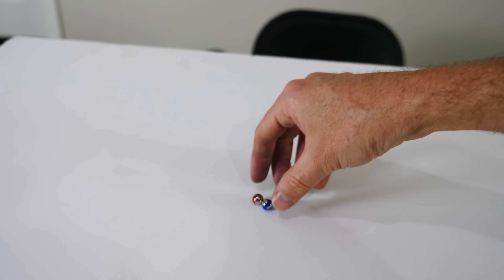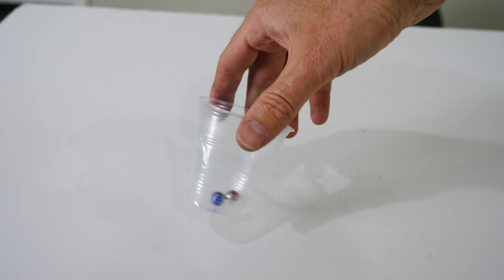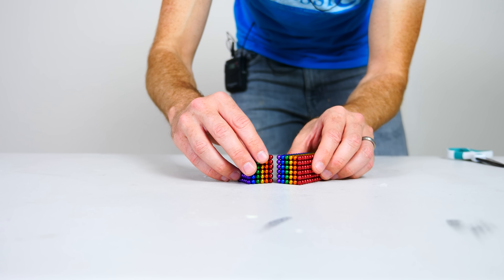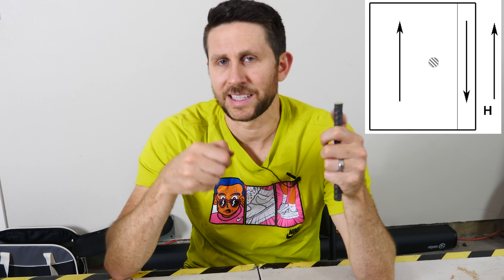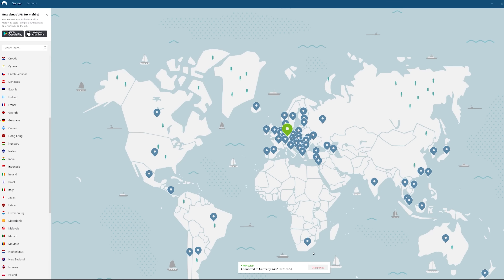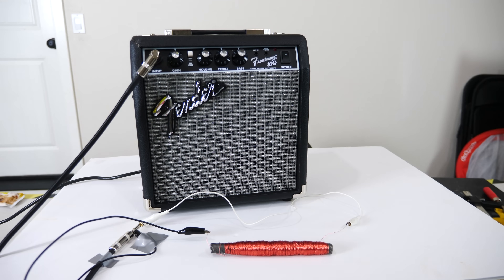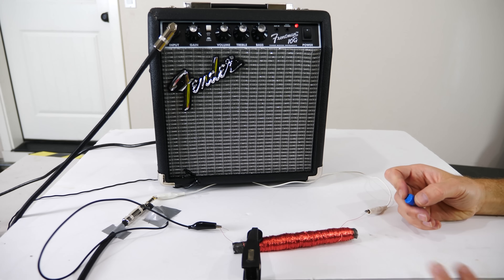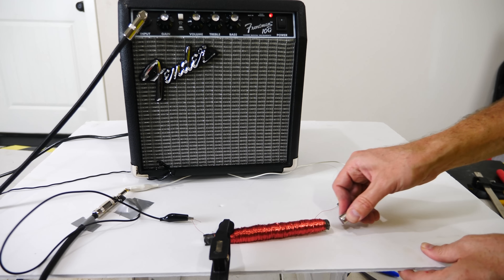The Barkhausen Effect Lets You Hear Magnetic Domains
to get a 2-year plan plus a bonus gift with a huge discount!

I show you the Bakrkhausen effect in which you can hear magnetic domains shifting inside metal.